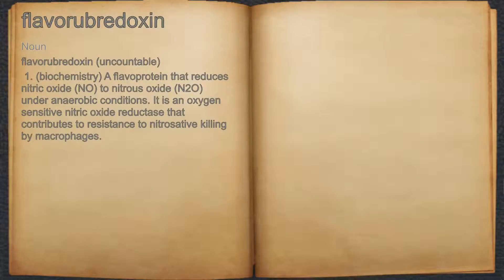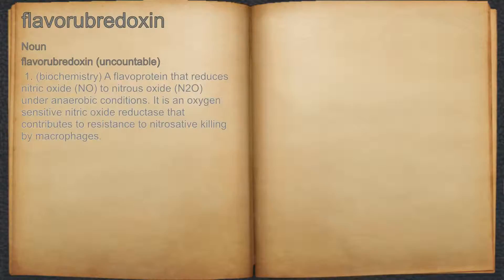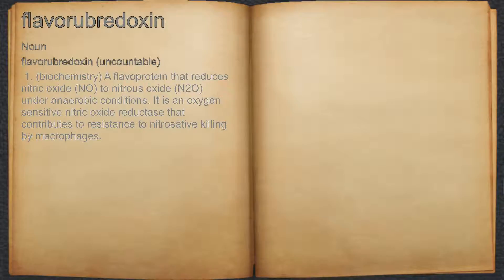What does flavorubredoxin mean?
A spoken definition of flavorubredoxin.

Intro Sound:
Typewriter - Tamskp